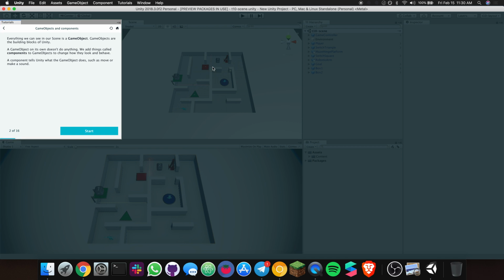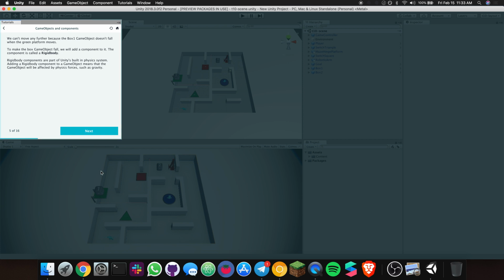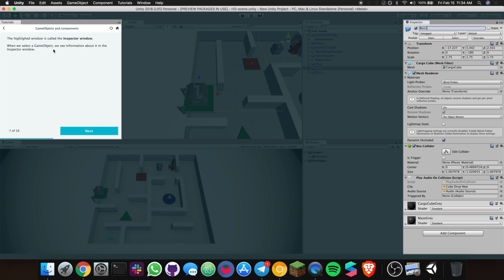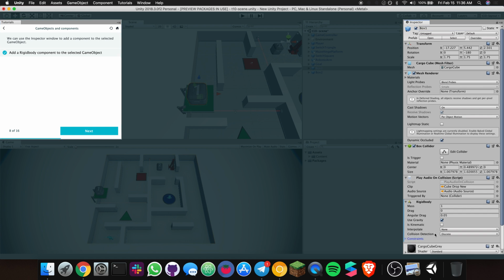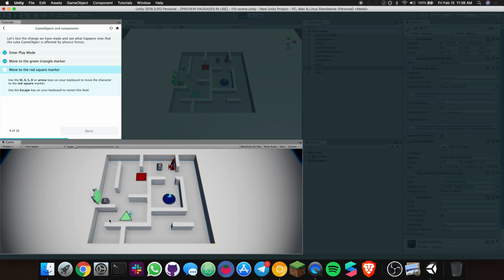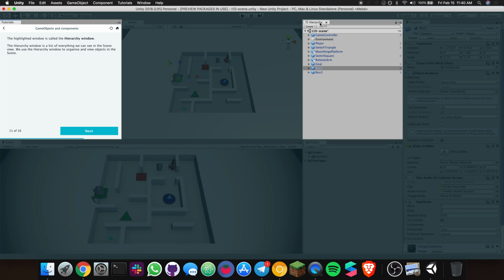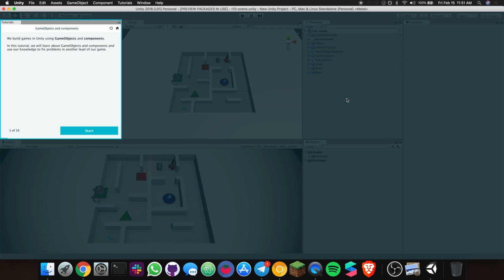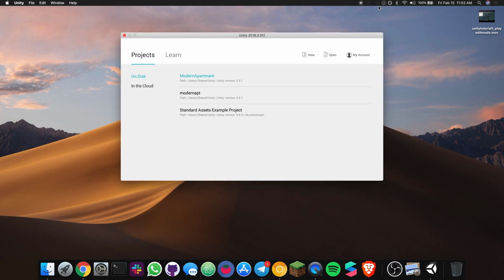Unity - Game Development - Unity - Tutorial 2 - Game Objects and Components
Learn build games with Unity, tutorial 2 - Game Objects and Components